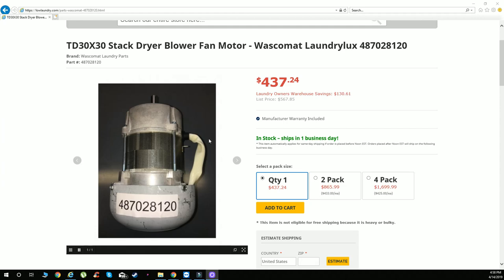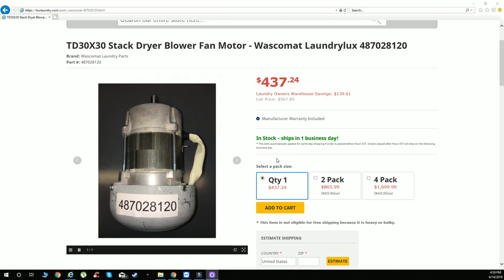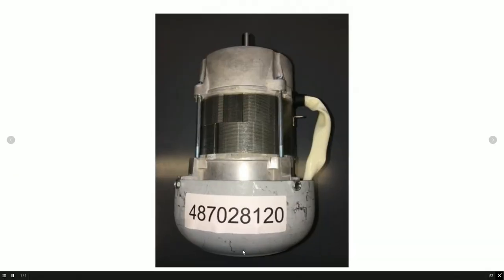487028120 TD30X30 Stack Dryer Blower Motor Wascomat